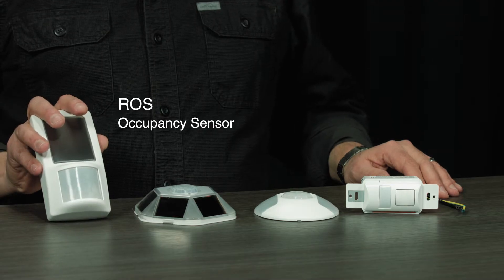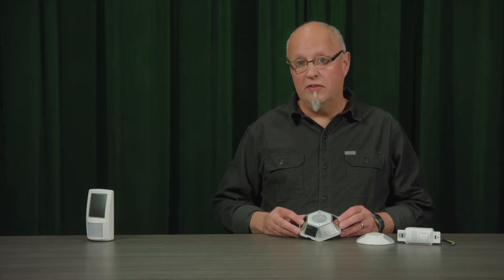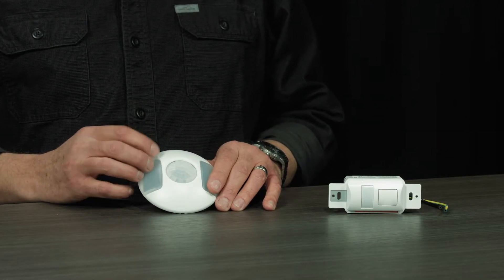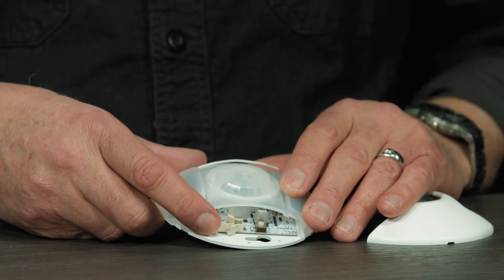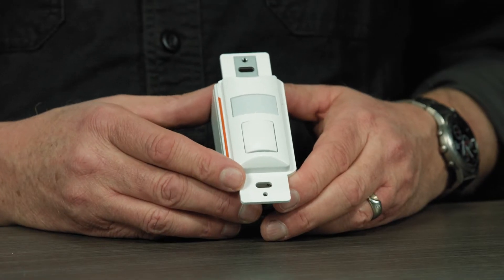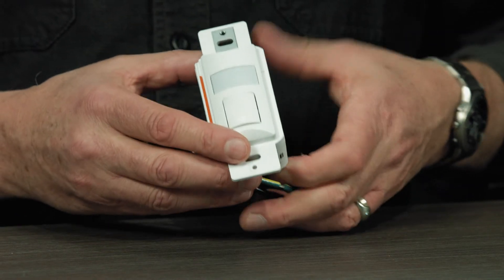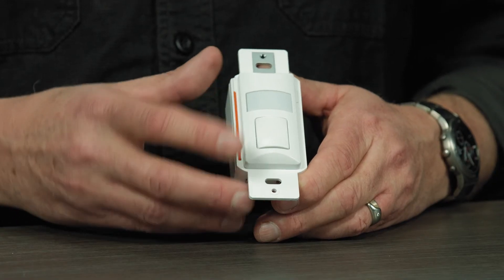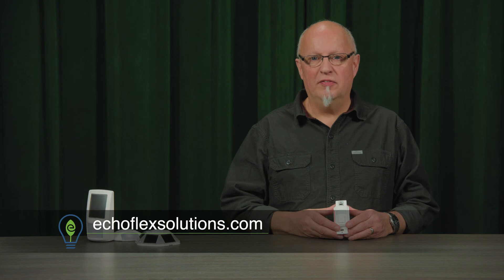Echoflex Occupancy and Vacancy Sensors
A closer look at some of Echoflex Solutions’ occupancy and vacancy sensors, including: the ROS Occupancy Sensor, for wall-mount options; the MOS-DT dual technology sensor; the RVS/RCS vacancy/occupancy sensor; and the OWS wall switch sensor.

Want to know more? Check out our library of field-service videos for users of any skill level: